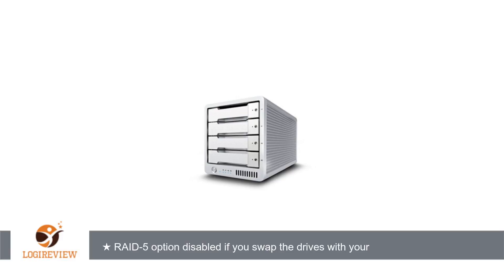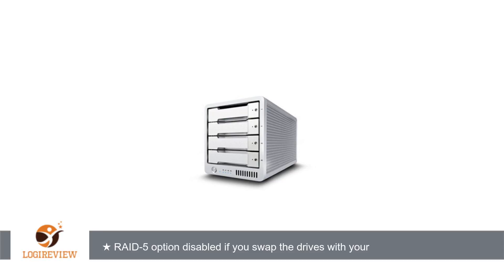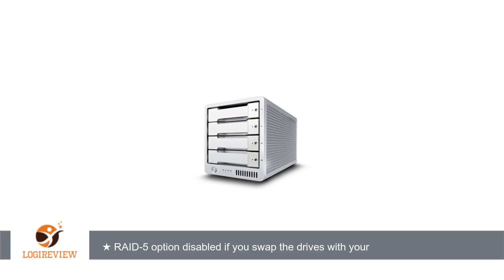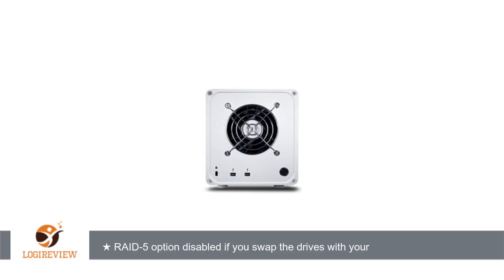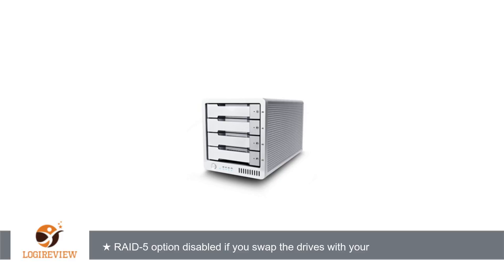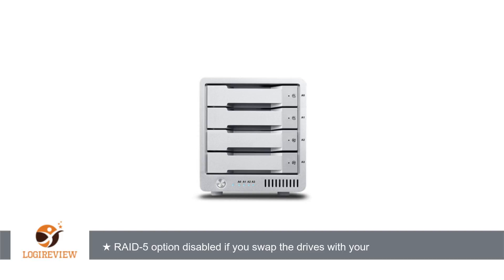CalDigit T4 Thunderbolt 2 Professional RAID JBOD External Hard Drives T4R-16000-US-150 | Review/Test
Review about   CalDigit T4 Thunderbolt 2 Professional RAID JBOD External Hard Drives T4R-16000-US-150
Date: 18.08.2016